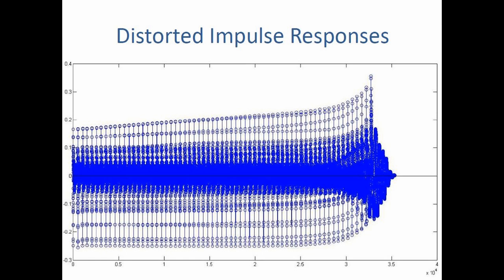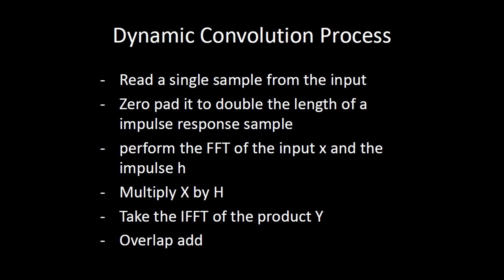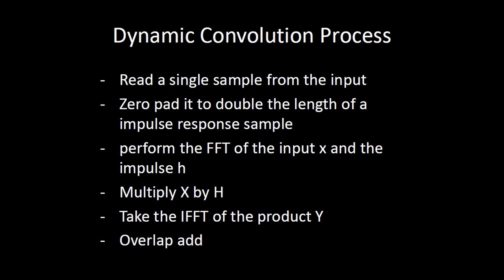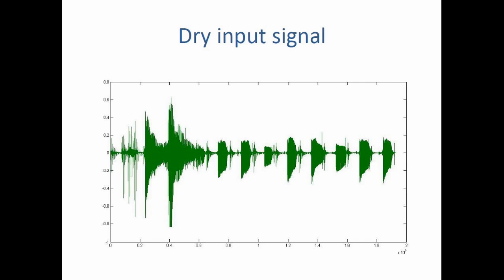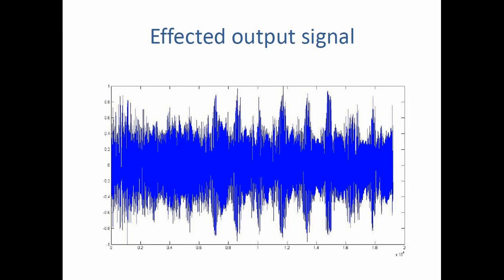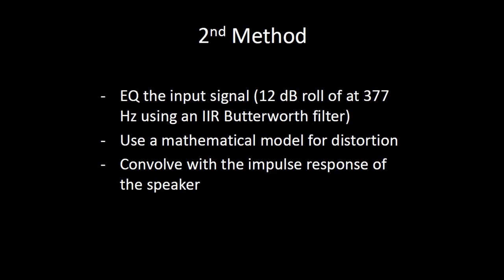ECE - 5750 MINIPROJECT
This project explores the use of dynamic convolution and modeling techniques to create various audio effects.